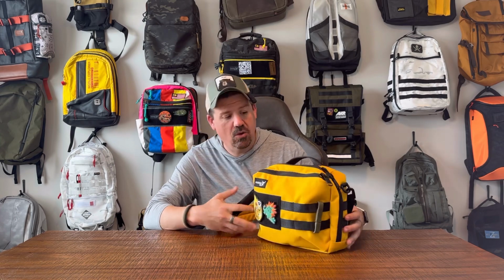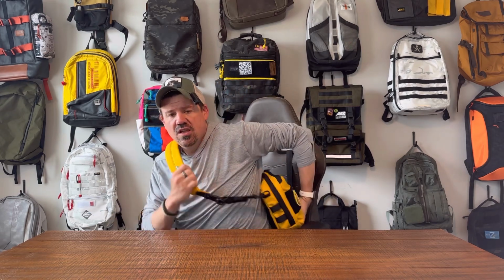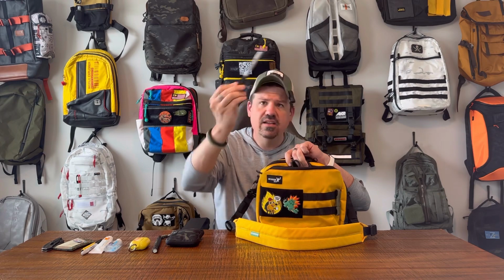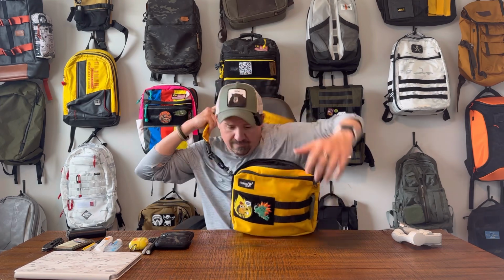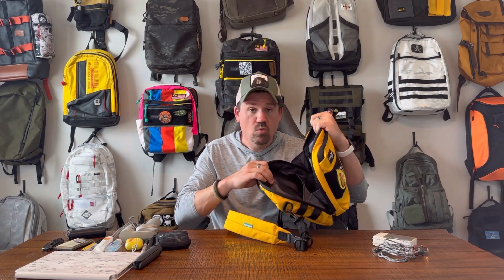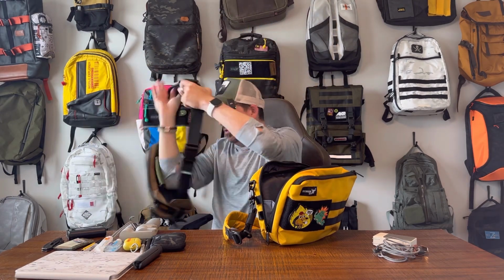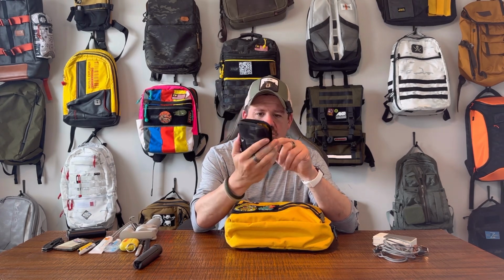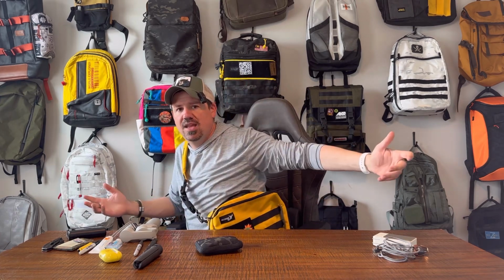Greenroom 136 QuickDraw Review and Walkthrough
New!
- buy gear, learn stuff! Hello Wanderers!  What is my favorite brand of bag?  GREENROOM136!  FOR SURE!
Let's check out their NEWEST BAG - the QUICKDRAW.  Greenroom 136 has done it again!
This bag is pretty dang amazing, funcational and useful.
It's a tablet crossbody bag - it's a city bag - it's awesome.

This is fine patch
Stegosaurus patch

Full disclosure - some bags are provided by the company to me for purposes of a review. I NEVER get paid by these companies and NEVER promise a positive review to these companies. My reviews are always simple and honest. EDC review fashion This video contains music from Shutterstock, licensed by Splice video editing app.